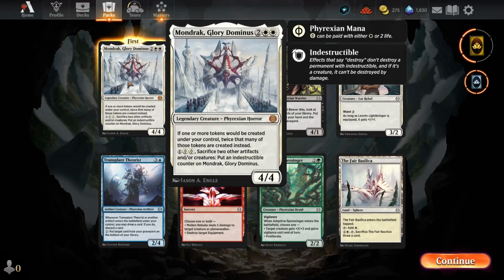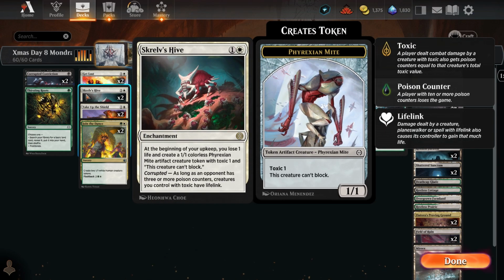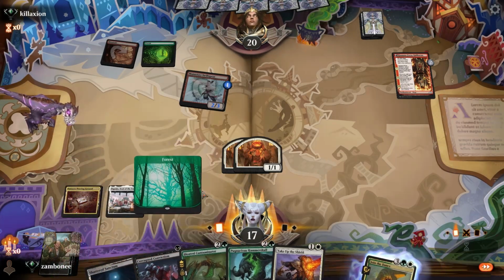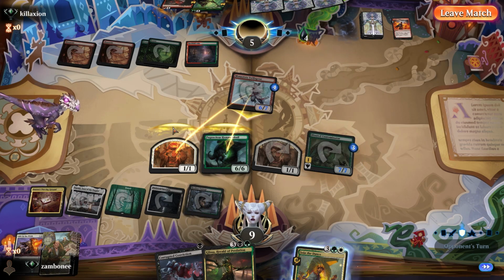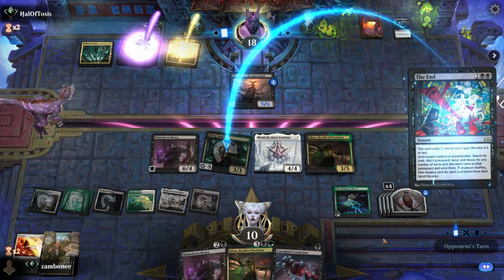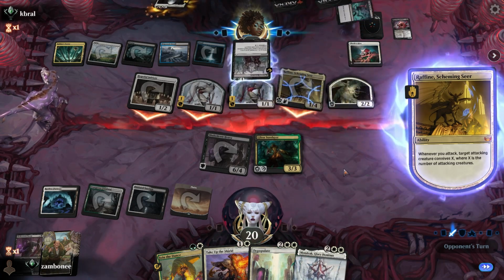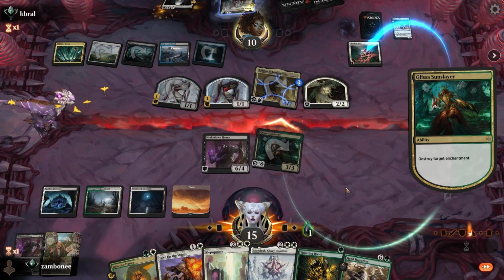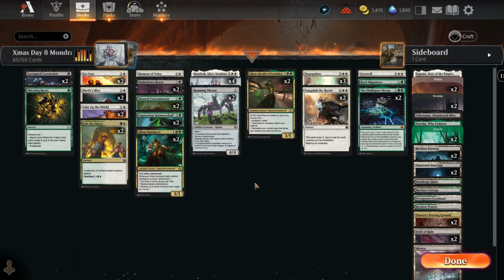12 Packs of Christmas, Eighth Day, Mondrak, Glory Dominus | Selesnya | Standard Challenge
Opening 12 packs for Christmas and then gonna build a deck around the Rare mythic card. Eighth Day we got Mondrak, Glory Dominus  from the Phyrexia All Will Be One set. Doing a little bit of doubling the big creatures made with the Skullspore Nexus when we clear the board with an indestructible Mondrak

0:00 Pack Opening
0:31 Deck Tech
6:27 Gruul Pump
11:21 Mono Black
17:04 Esper
26:04 Final Thoughts